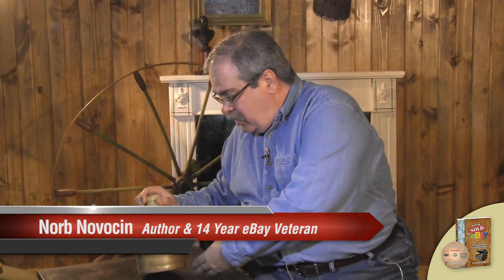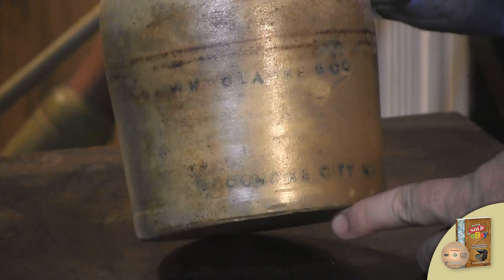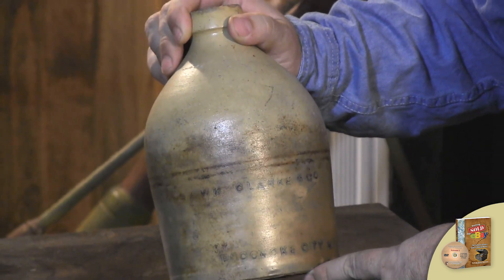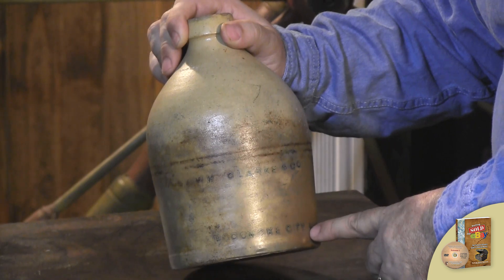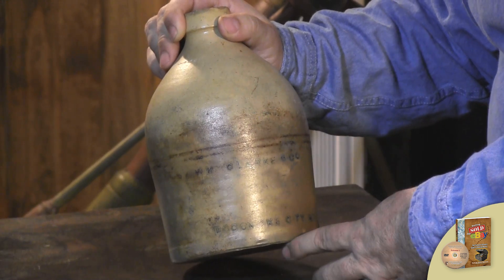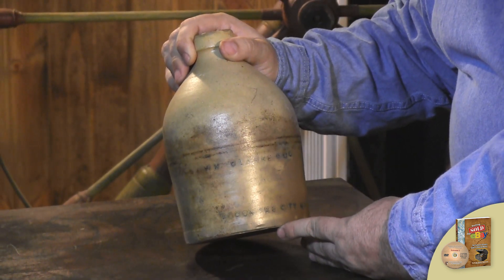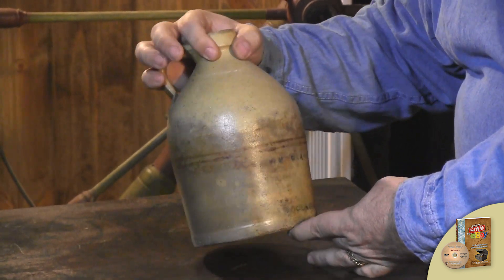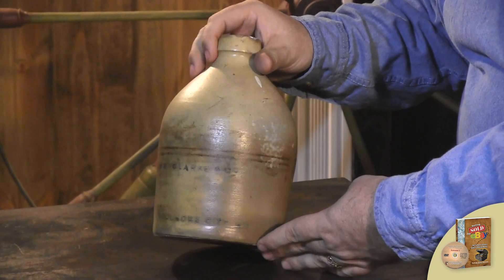Antique Pocomoke City, MD Stoneware Jug - Overview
Norb Novocin gives an overview of an antique stoneware jug from Pocomoke City, MD